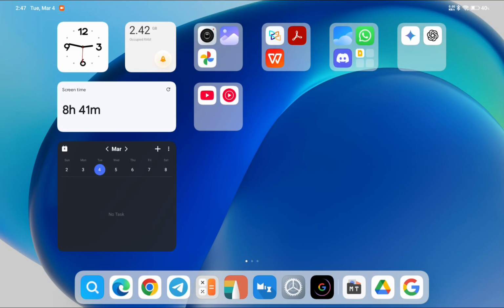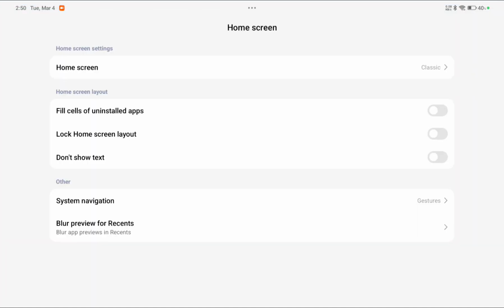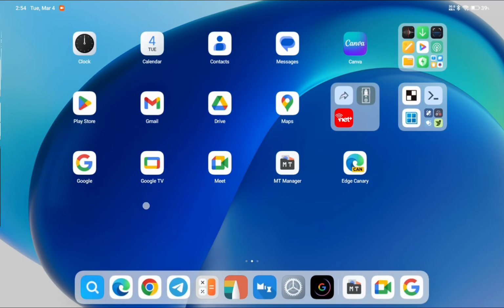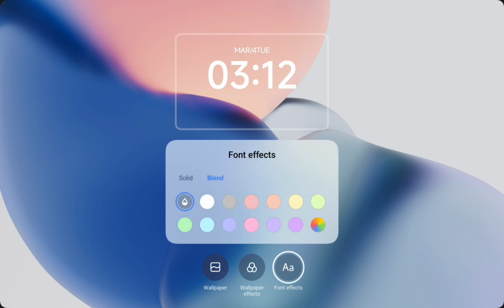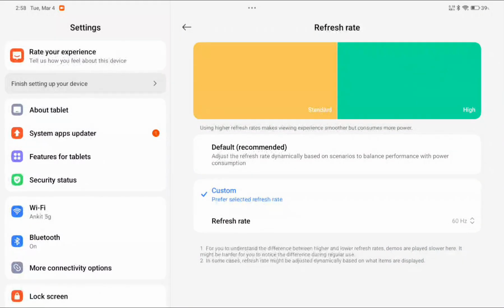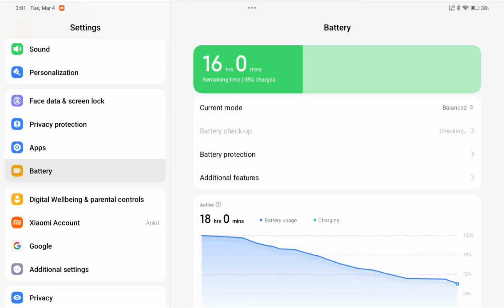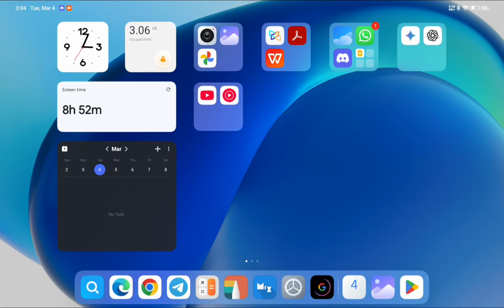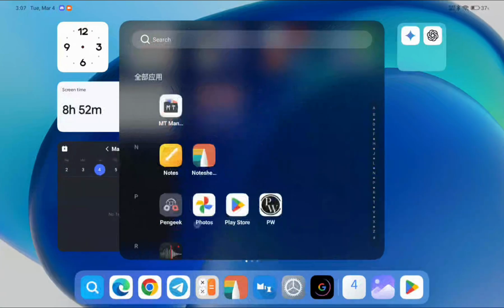Hyper os 2 on Redmi pad (port rom) complete review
This is a complete review of hyper os 2 port rom for Redmi pad
I have explained everything including all the features and the issues present in the rom.

link to downlaod -
fast

0:00 intro
2:24 launcher
5:06 control center
6:08 lockscreen
7:36 settings
13:50 my openion

Hope u all enjoy the video 😊😊😊